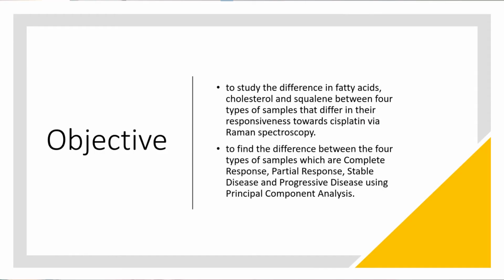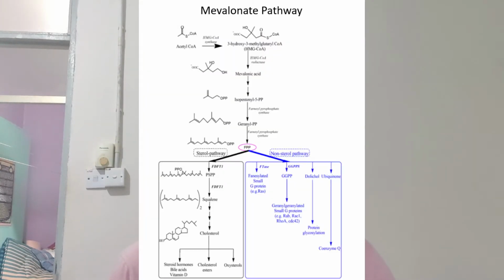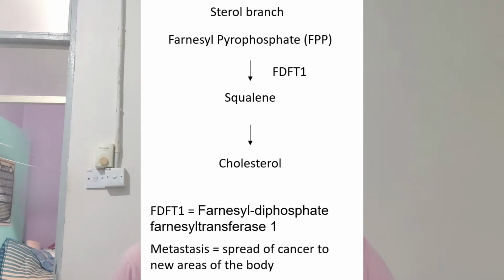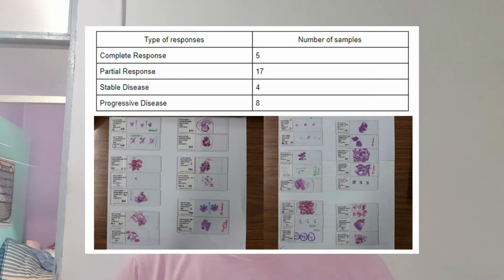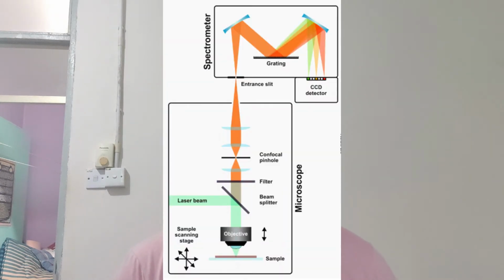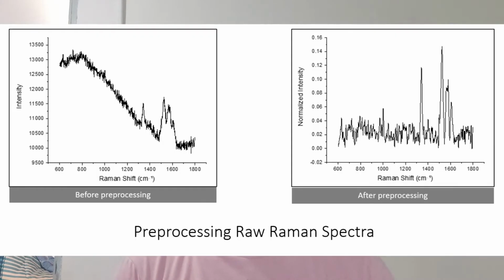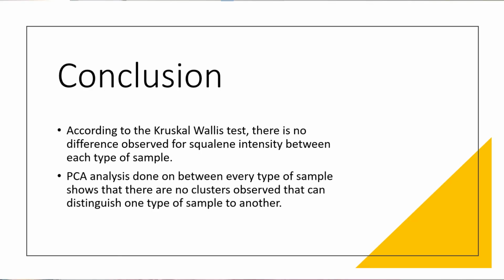Raman Spectra of Lipid Metabolism In Cisplatin Resistance by FDFT1 In Bladder Cancer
Raman Spectra of Lipid Metabolism In Cisplatin Resistance by FDFT1 In Bladder Cancer Presented By Raihan